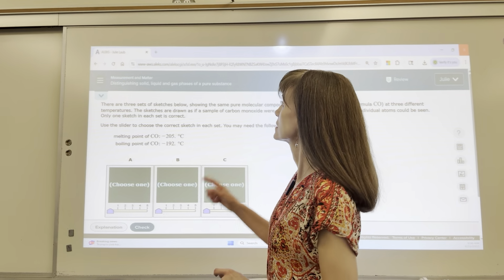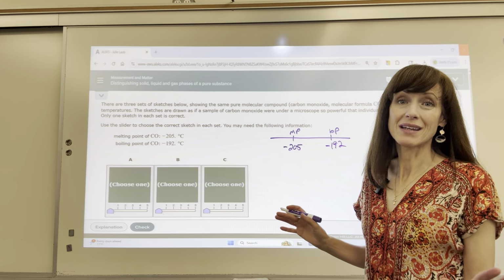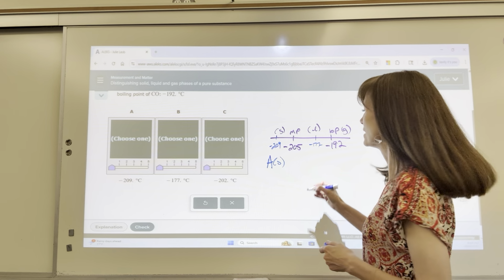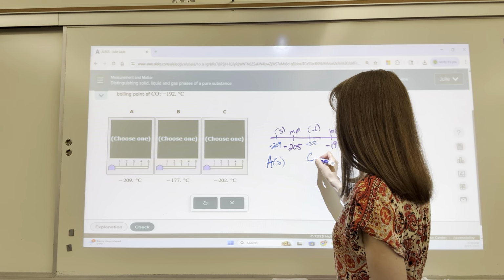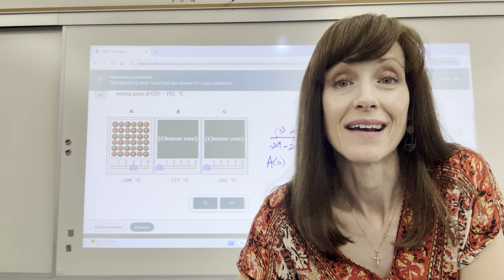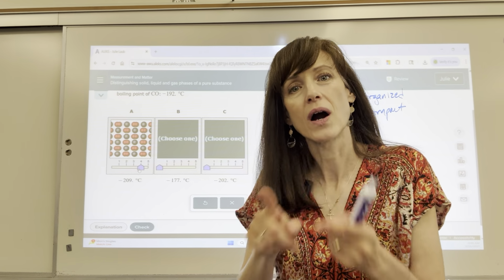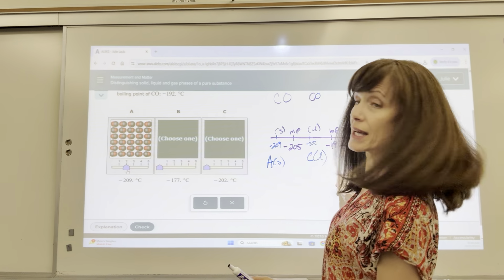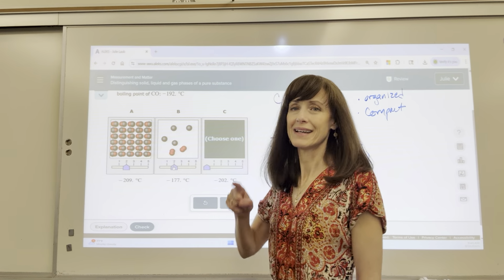ALEKS Distinguishing solid, liquid and gas phases of a pure substance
Quick review of the states of matter and how to identify them. Chemistry basics made fun!